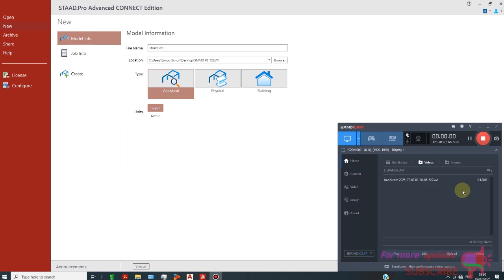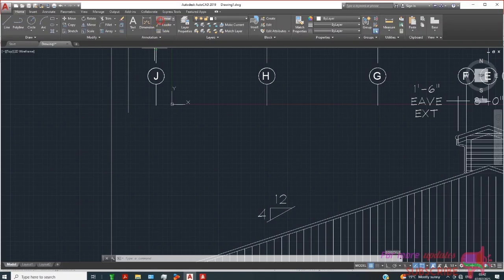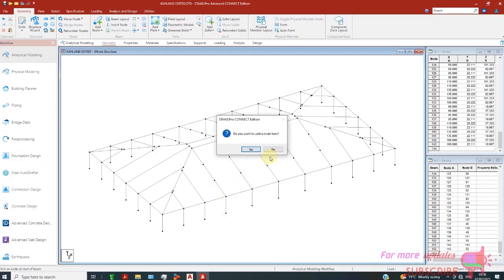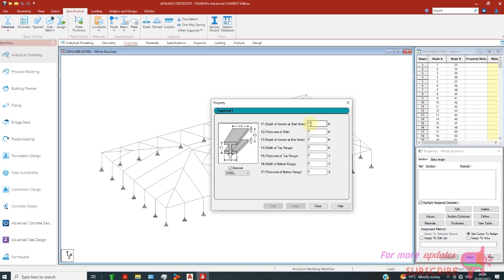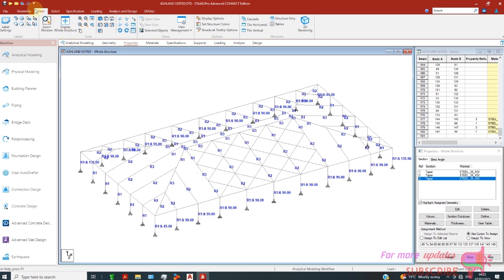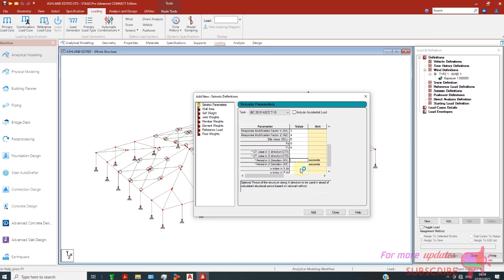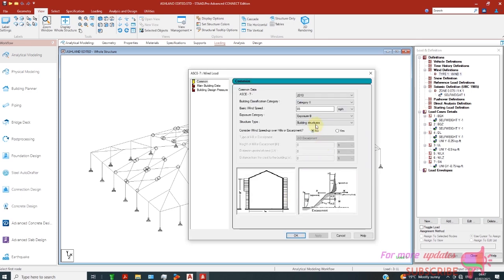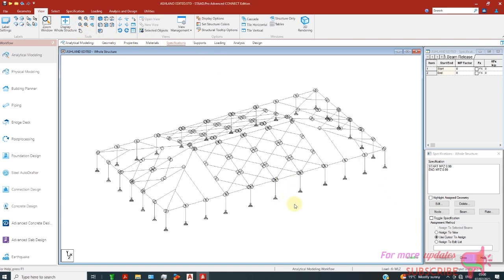COMPLETE STEEL WAREHOUSE MODELLING AND DESIGN IN STAADPRO ADVANCE CONNECT.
How to stretch beams in Staadpro